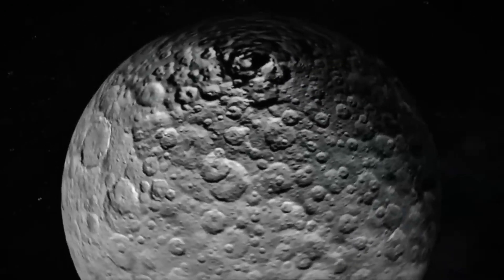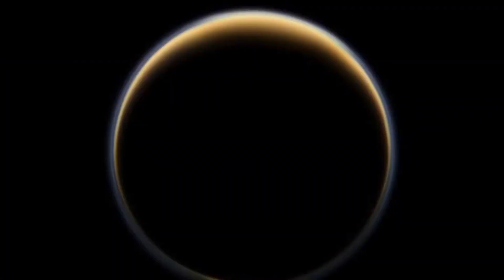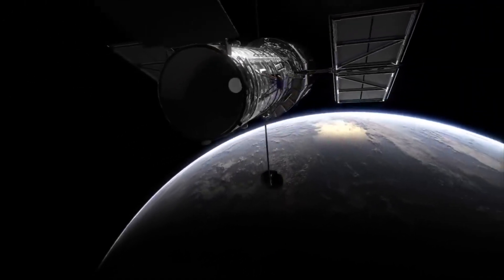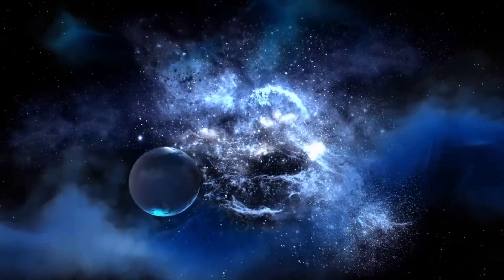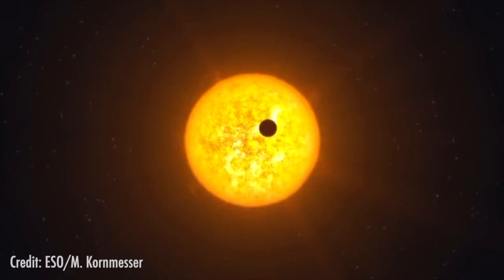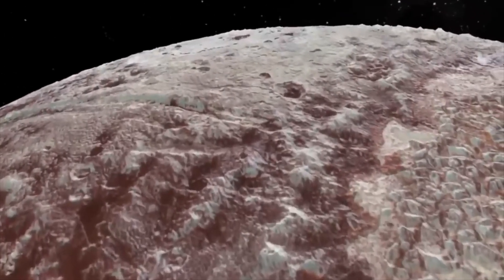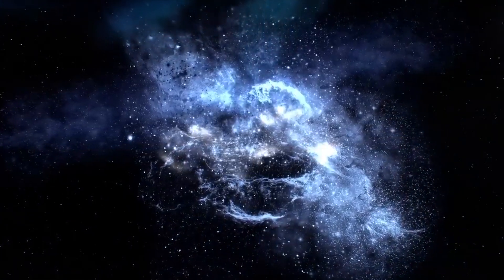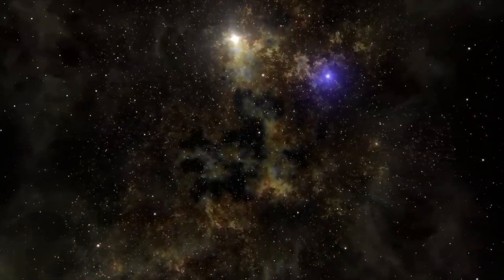Should we Search for Primordial Black Holes in Our Solar System?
There may be something hiding in our solar system.

Full interview: Do Planet Nine and Planet X Exist? With Amir Siraj